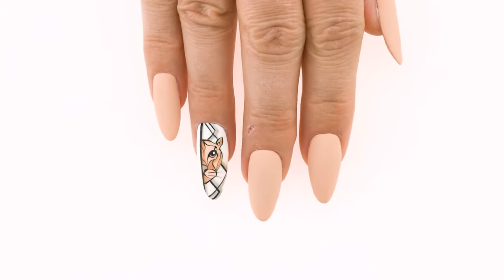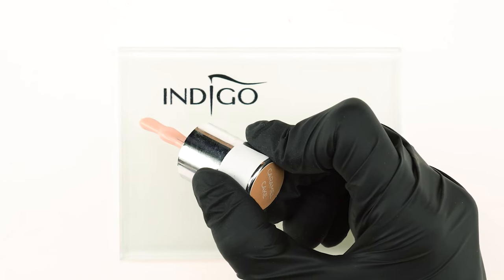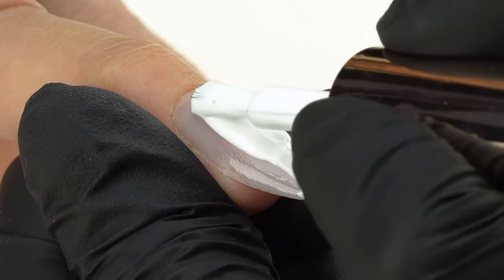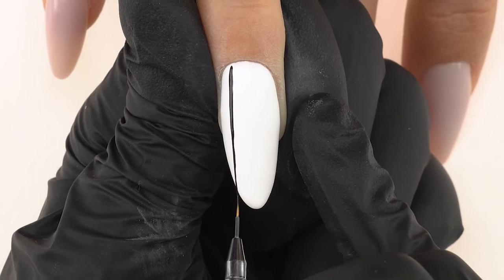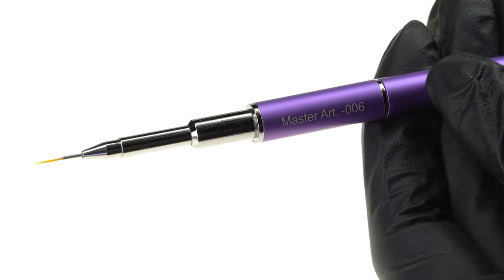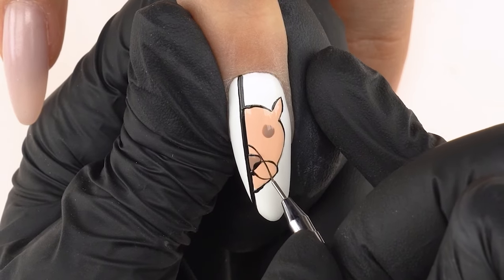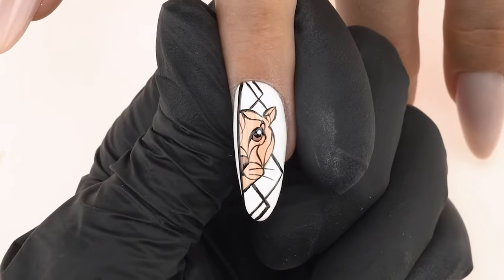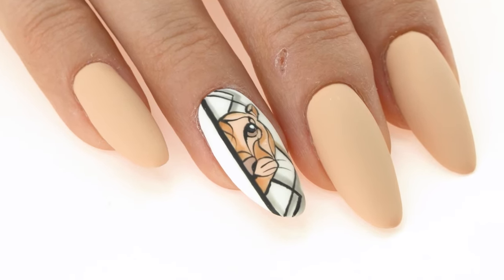How to make geometrical designs on nails? Animal motif nail art | Indigo Nails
In today's episode, we’ll show you how to make geometrical patterns on nails. Nail art with an animal motif. We take an animal print to the workshop, and we will show you salon-quality decorations on a gel manicure. If you want to learn how to paint a picture on gel polishes, be sure to watch this episode. In the step-by-step vlog, you will see a drawing of a tiger -it’s a fashionable pattern that can decorate the nails of your clients. Have fun watching! Connie / Indigo Nails